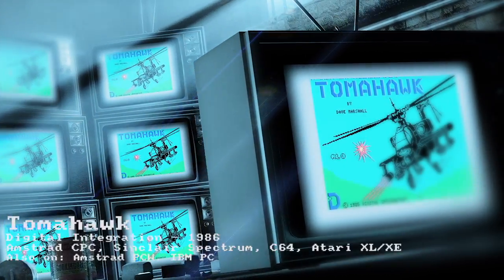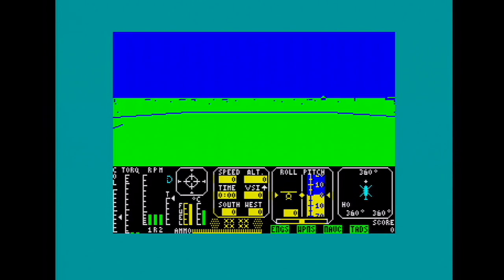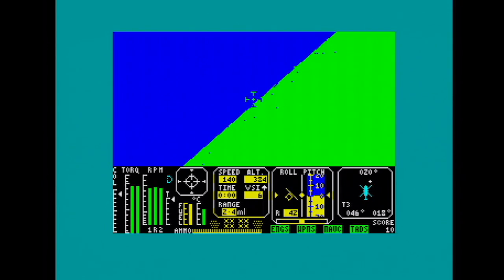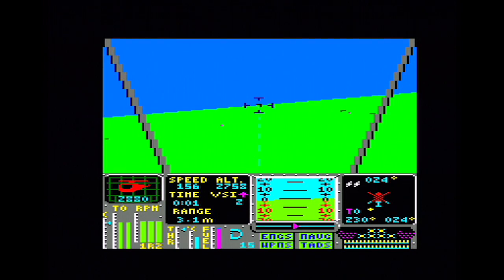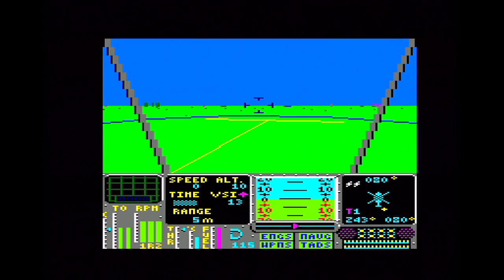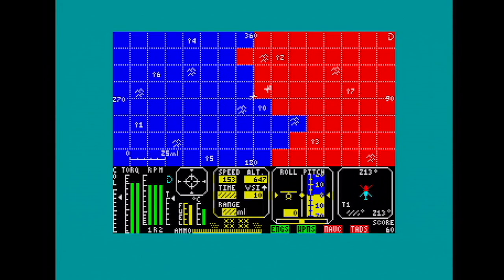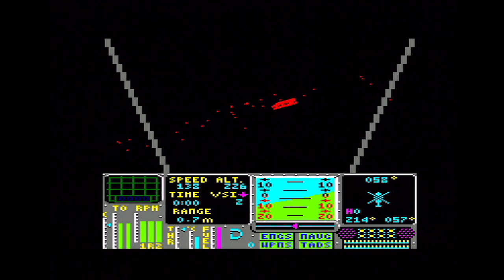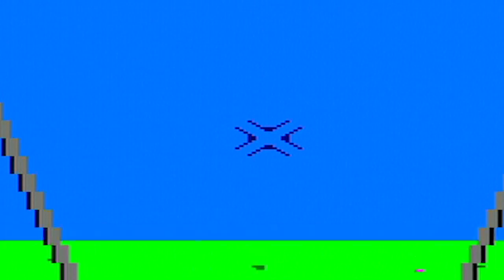ChinnyVision - Ep 177 - Tomahawk - Amstrad CPC, Sinclair Spectrum, Commodore 64, Atari XL/XE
Early flight sims were fairly basic, but if you are doing a helicopter sim you are going to have to code in some level of ground detail. Step forward Tomahawk, a sim with a full blown war in vector graphics happening all around you. We look at the Amstrad CPC, Sinclair Spectrum, Commodore C64 and Atari XL/XE versions all on real hardware.